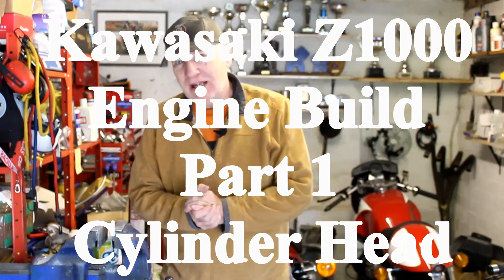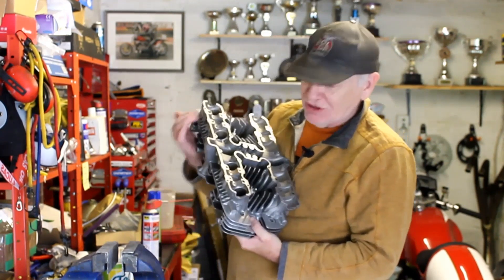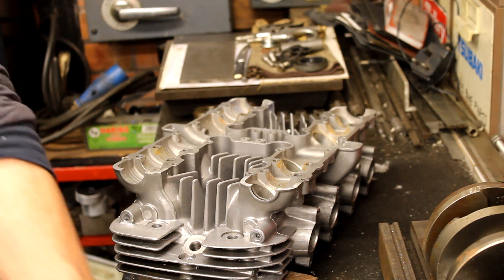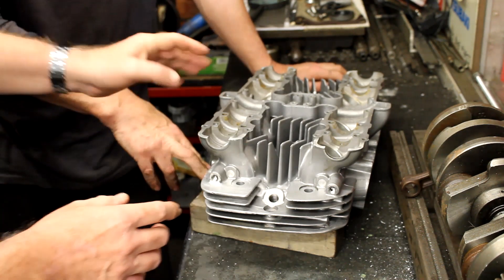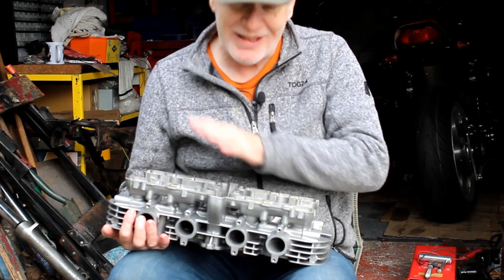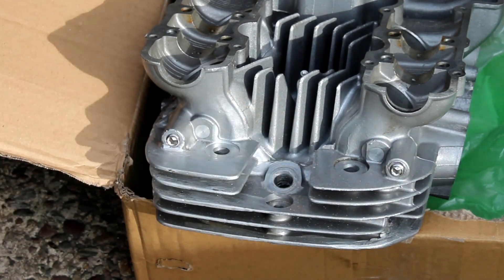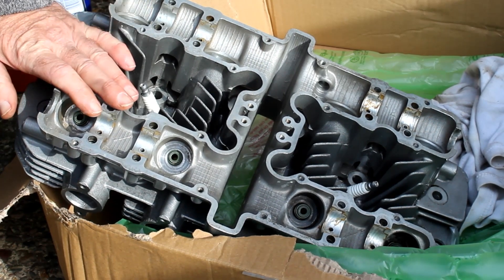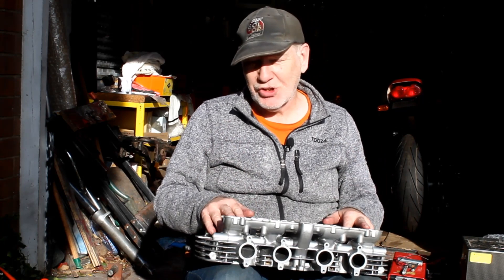Kawasaki Z1000 Engine Build Part 1 - Cylinder Head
Using both new and used parts I'm building a Z1000A1 engine for a future project. I started with only a used set of crankcases and a worn out block. Starting with the cylinder head, in theory a fairly simple task.